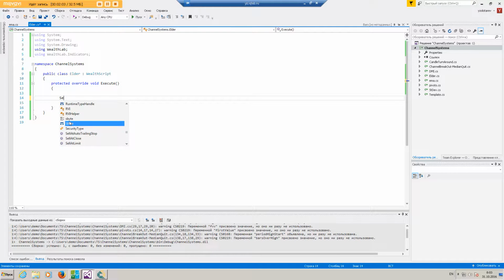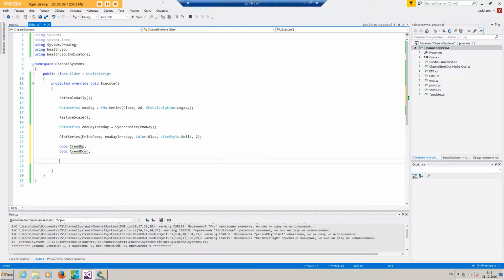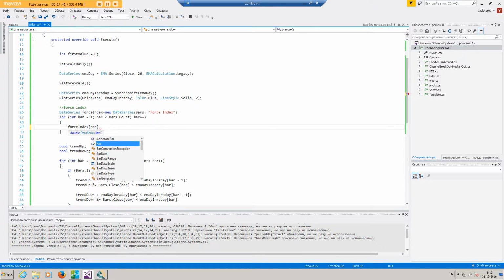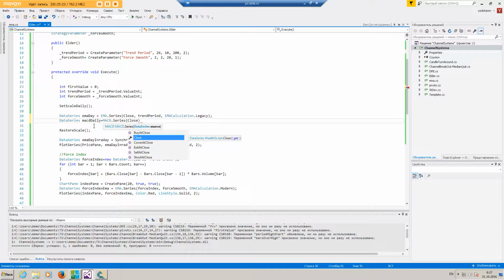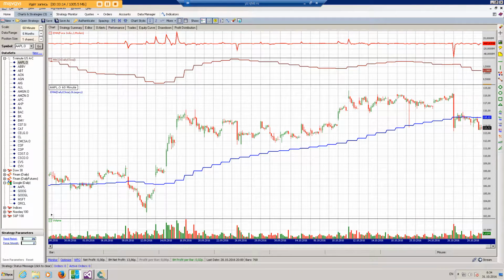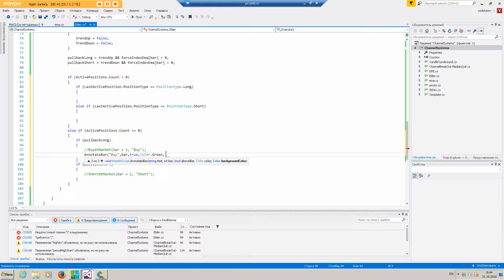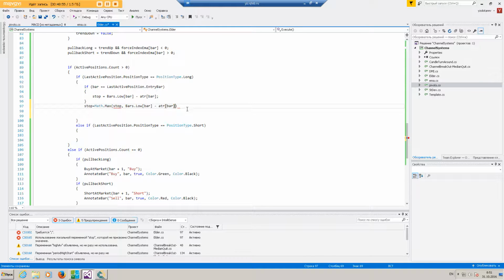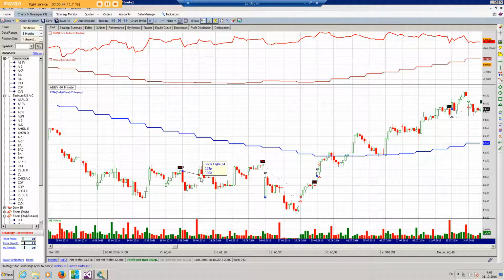6. Wealth Lab Trade System Code Tutorial : Elder 3 screen trading system framework for Wealth Lab